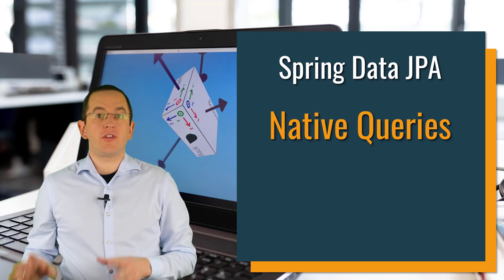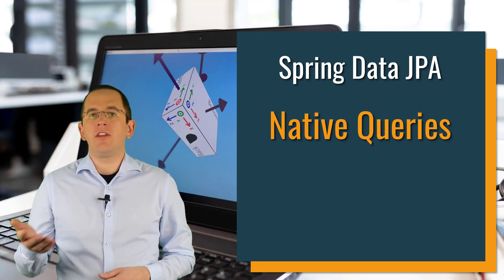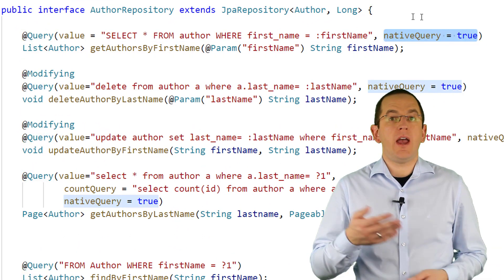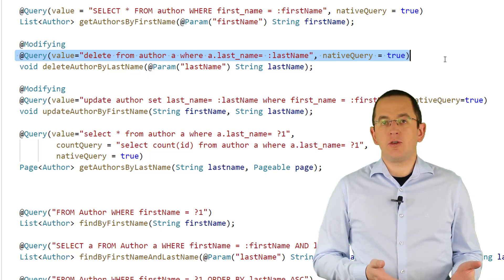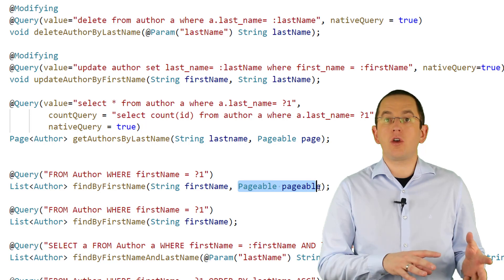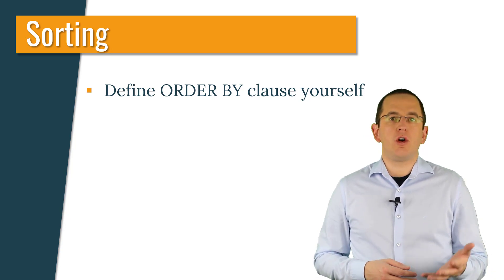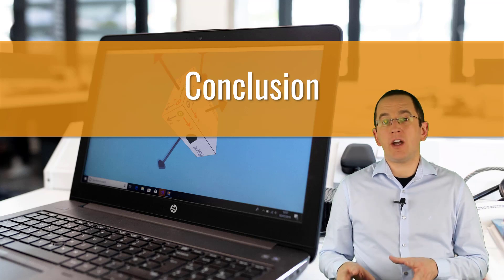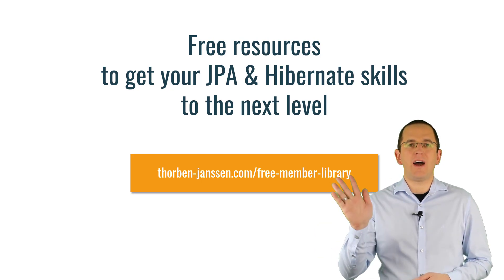Native Queries with Spring Data JPA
Spring Data JPA supports various ways to retrieve data from your database. Some are very easy to use, like derived queries. Others provide great flexibility and enable you to read and transform the data in various ways, for example., custom queries. Native queries are the extreme of the 2nd category. They are your most flexible and most powerful option to read data.

Links mentioned:

Native Queries – How to call native SQL queries with JPA & Hibernate